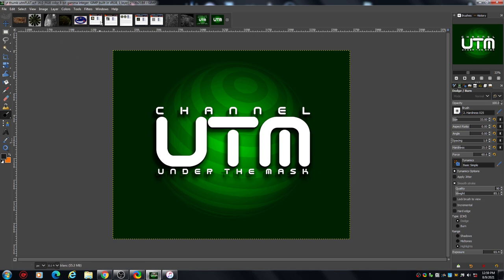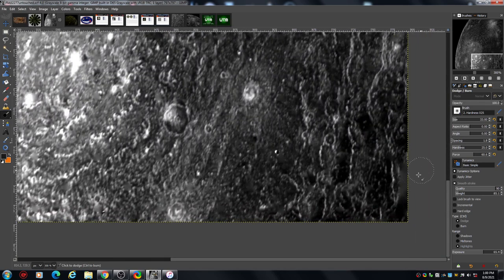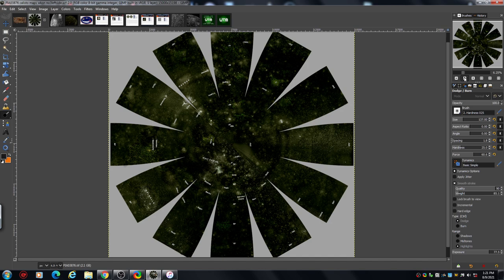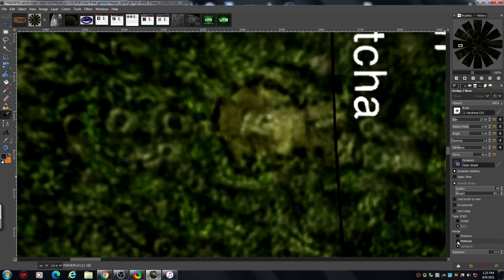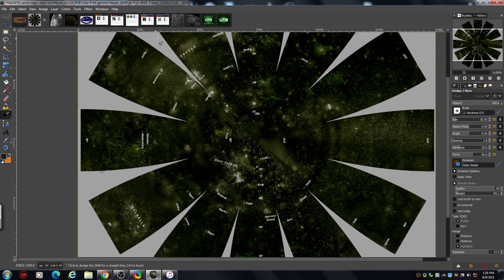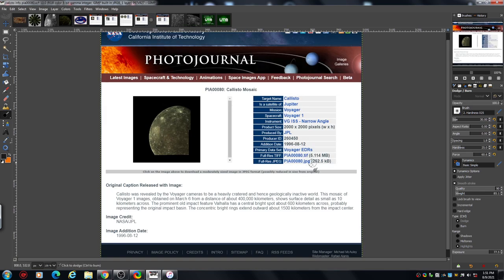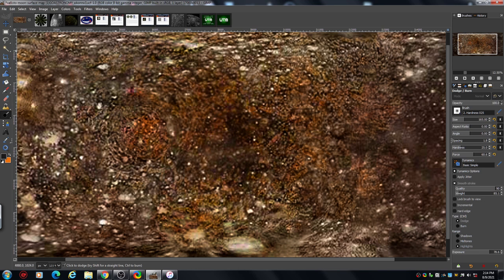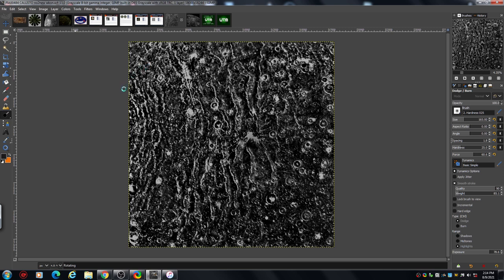JUPITERS CALLISTO MOON- ENTIRE MOON COVERED IN MANUFACTURED STRUCTURES- AGAIN MORE PROOF!!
Welcome to Channel UTM.
Tutorial based research channel. We are looking at Jupiters moon Callisto where over a selection of 5 low quality photos i will show you what i have found with the simple process i use to expose the hidden truths of the resident civilizations that inhabit our solar system!
Please check out my other vids so you can understand the similarity's between the planets and moons which discount these finds as being one offs/pixel compression/pattern noise etc etc. ENJOY and ask lots of questions!

Credits: NASA/JPL/USGS